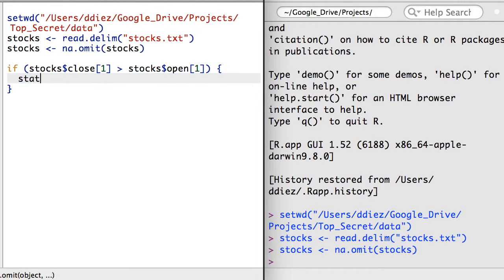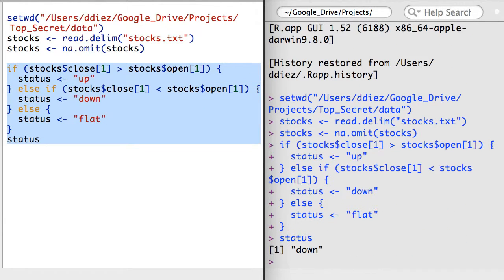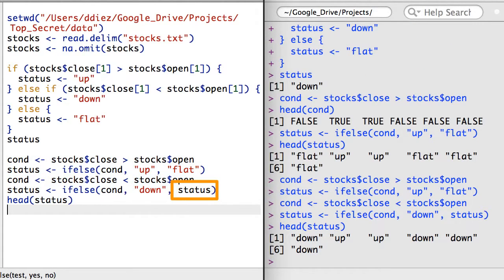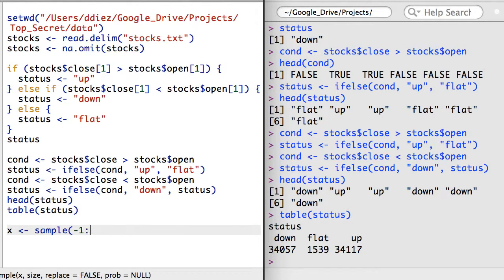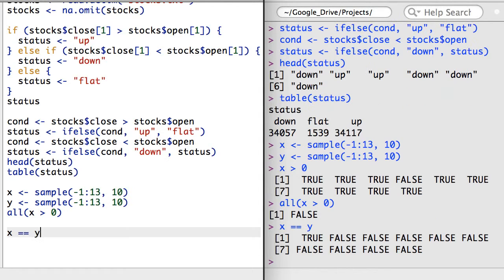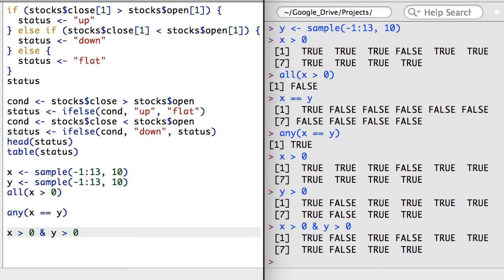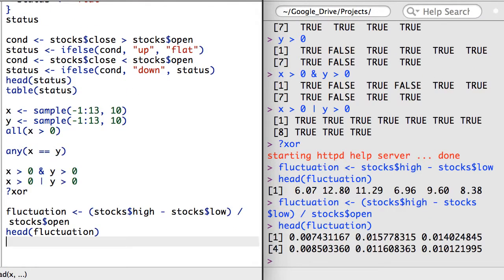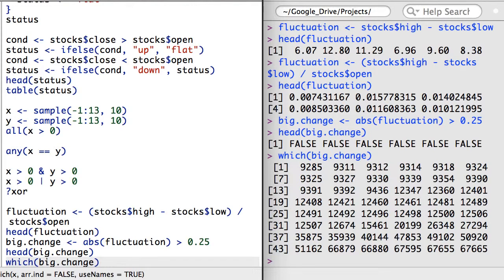Majority of Poles Fear Poland Headed in “Wrong Direction”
The majority of Poles believe their country is heading “in the wrong direction” with many fearing an economic crisis, according to a survey conducted by pollster TNS Polska.

Over 1,000 Polish citizens were asked how they felt about the political situation in Poland and what improvements or deteriorations they envisioned in the near future.

The poll, conducted earlier this month, found that as many as 54 percent of Poles felt pessimistic about the direction their country is heading in, which marks an increase of three percent since TNS Polska conducted a similar poll in February. Less than a third of respondents (29 percent) felt Poland was improving politically, while 17 percent had no opinion either way.

Polish politics have been rocked by a budding rift between its new conservative government, which swept to a surprise victory last autumn, and the EU. The ruling Law and Justice party faces opposition accusations of attempting to fill bodies including courts, national media and security services with party-friendly figures, following a list of new appointments and changes to the way the constitutional court operates. The EU executive commission is leading a probe into whether these changes are threatening the rule of law. However, the party still appears to be popular with voters, polling higher than it did during the election, according to recent TNS figures.

The government has also been at odds with the EU on the issue of the migrant crisis, with Poland and its neighbouring members, Hungary, Slovakia and Czech Republic, repeatedly arguing against EU moves to settle more refugees in the region. Both Poland’s current and previous government warned that the country may not be able to afford large refugee resettlement plans. The Polish economy also contracted for the first time since 2012 in the first quarter of this year and according to TNS money problems are on Poles’ minds.

Almost half of all respondents (48 percent) indicated that they believe the Polish economy is in crisis, though the majority believe this is not a deep financial crisis. Around 44 percent of Poles feel the next three years will see no improvement to the average citizen’s wealth, 26 percent feel conditions will improve and almost the same number, 25 percent, fear they will deteriorate.